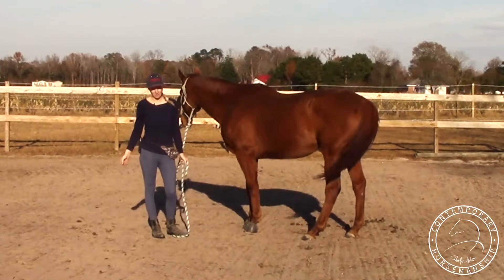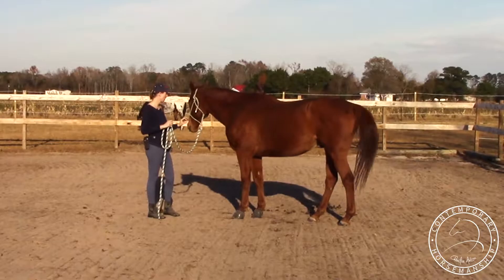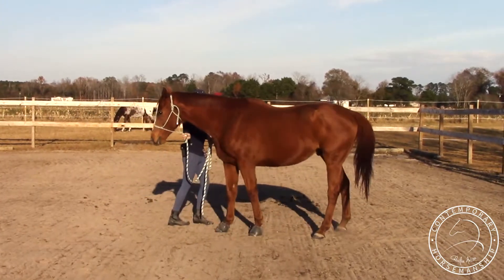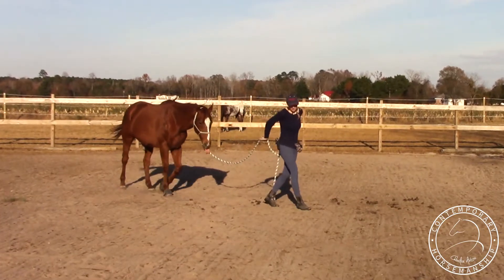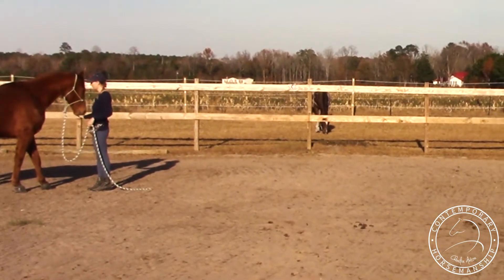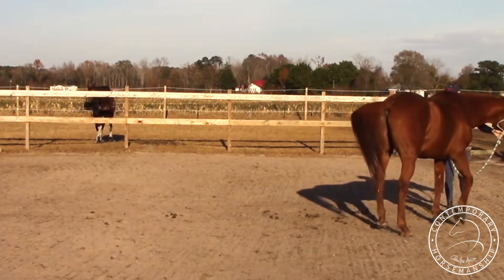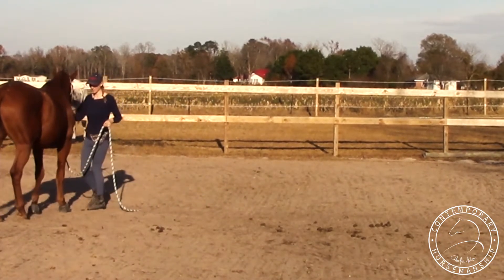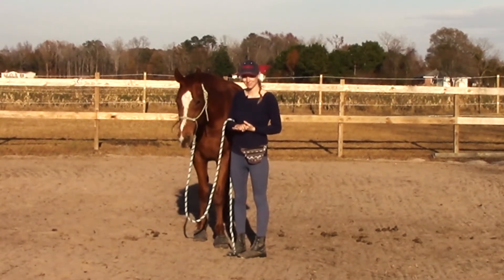Backing Circles and Angles with Rhett